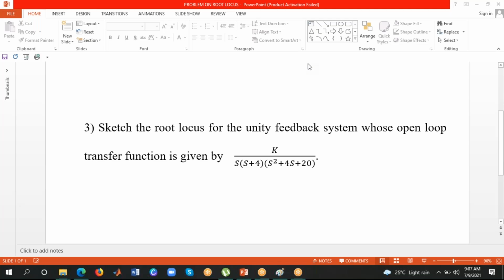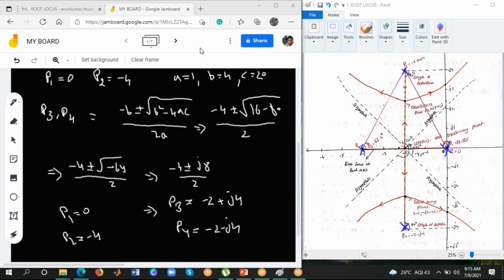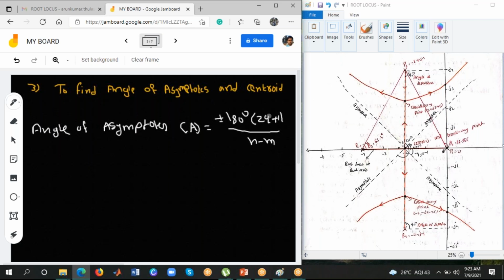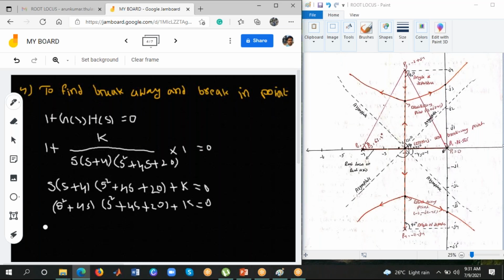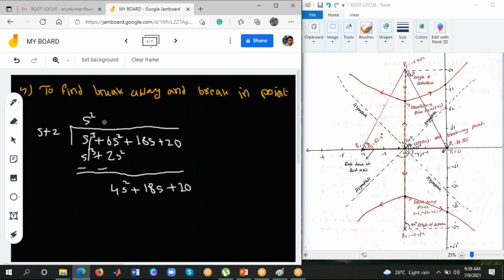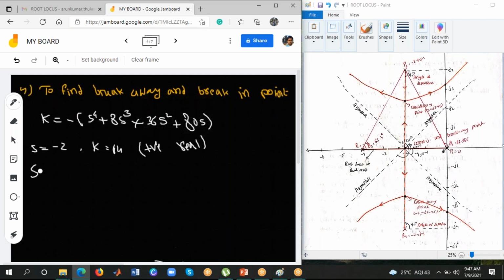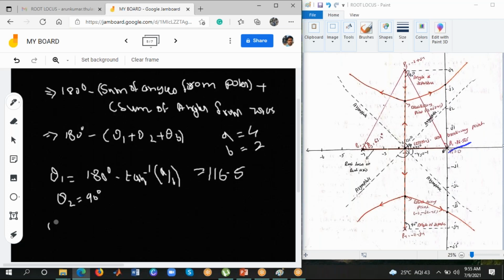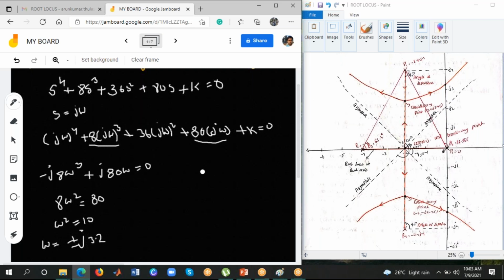PROBLEM ON ROOT LOCUS